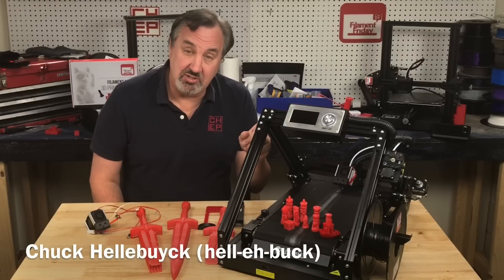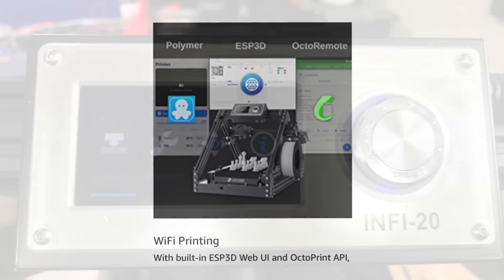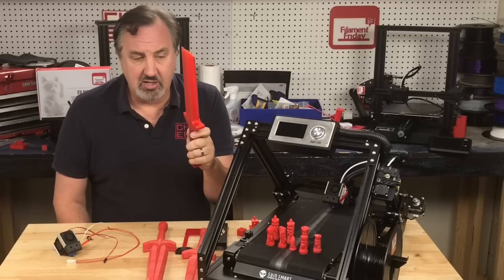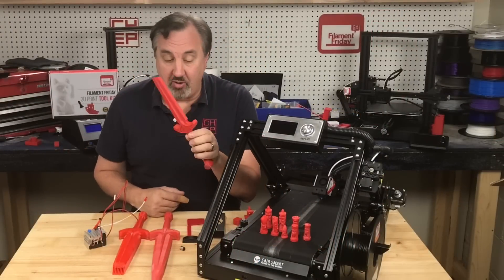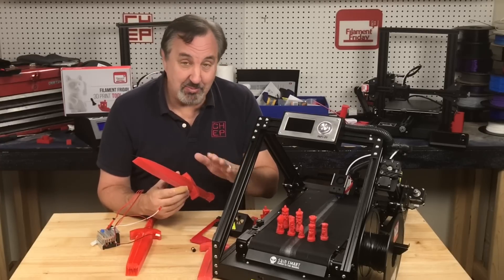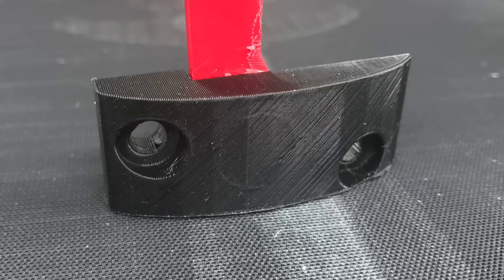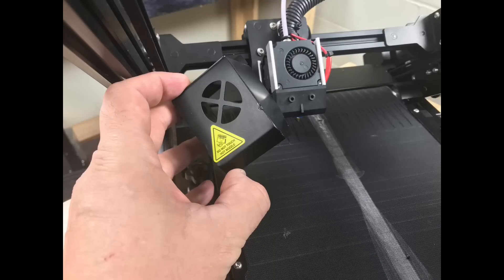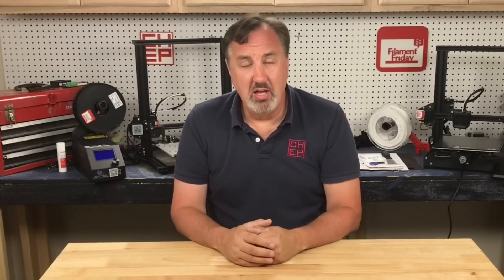First Look at the $850 SainSmart INFI-20 Belt 3D Printer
Chuck shows you the $850 SainSmart INFI-20 Belt 3D Printer that can print infinite length 3D Prints. He explains the features, how well it prints, and some of the issues he found. It's a great introduction to this printer that is currently the most affordable Belt 3D printer.

___________Other Accessories____________________________________
Filament Friday Tool Kit:

Filament Friday E-Leveler 2 for Bed Leveling:

Nozzle Removal Tool:
Palm Ratchet
1/4'' Socket

Handy CHEP Designed 3D prints:
Tool Holder:

Replacement Nozzles for CR10/Ender 3:

X-Axis Tensioner
Y-Axis Tensioner

Filament Friday Sticker:
Send Self Addressed Stamped Envelope to:
Electronic Products

Chuck's Arduino Book:

Electronic Products
P.O.Box 251